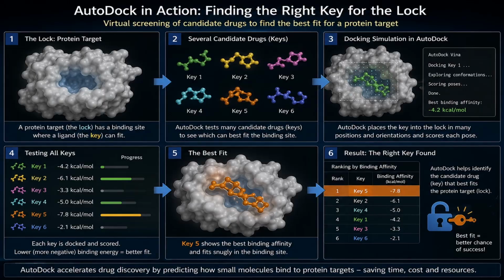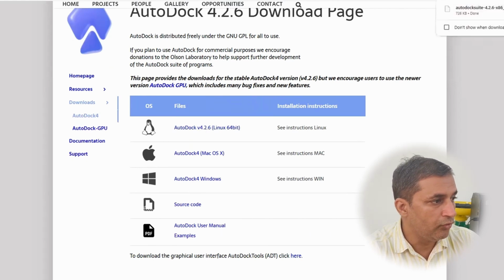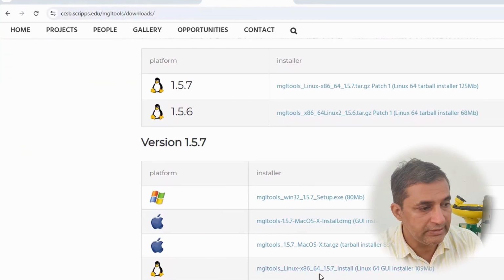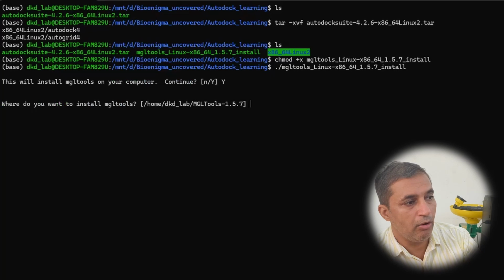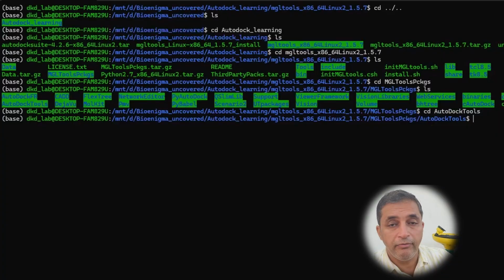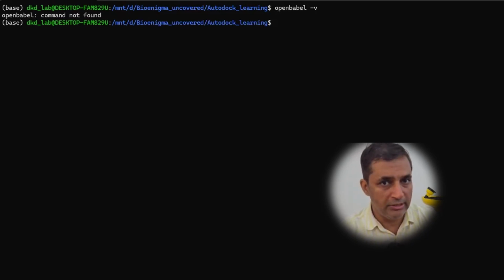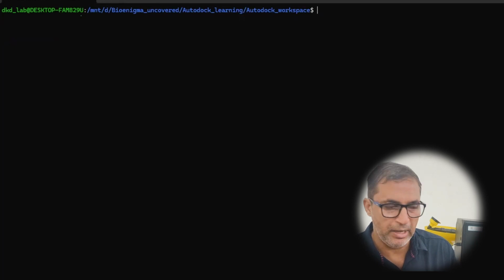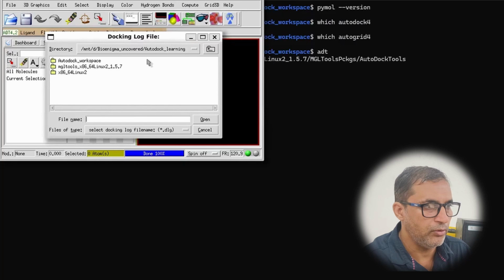Stop Making This Mistake! Installing AutoDock on Ubuntu the Right Way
🔬 AutoDock Installation & Setup for Molecular Docking — Video 1 of the Complete AutoDock SeriesIn this tutorial, we install and configure all four essential tools for molecular docking on Ubuntu Linux:✅ AutoDock 4.2.6 — the docking engine
✅ MGL Tools (ADT) — the graphical user interface for protein and ligand preparation
✅ Open Babel — for chemical file format conversion (SDF → PDB)
✅ PyMOL — for 3D visualization of docked complexesWhat you will learn:

How to download and install AutoDock 4.2.6 on Ubuntu Linux
Configuring MGL Tools with the correct workspace directory
Copying essential .dat parameter files (the step most guides skip)
Setting symbolic links so AutoDock runs from any directory
Launching AutoDock Tools and verifying everything works

Time Stamps:

00:00 Introduction
00:45 Why Autodock matters
01:38 Softwares required
03:10 Autodock 4.2.6 Download
05:35 MGL Tools Download
12:30 Install OpenBabel
14:10 Install Pymol
15:10 Verification of the installation process
17:39 Conclusion

⚠️ CRITICAL TIP: Keep your folder names free of spaces — AutoDock cannot parse paths with spaces, and this is the #1 installation error.📥 Download Links:

📂 Commands used in this video (for reference):
mkdir ~/autodock_workspace
tar -xzf autodocksuite-4.2.6-x86_64Linux2.tar.gz -C ~/autodock_workspace/
chmod +x mgltools_x86_64Linux2_1.5.7_Install
./mgltools_x86_64Linux2_1.5.7_Install
For openbabel:
sudo apt install openbabel -y

For pymol:
conda install -c conda-forge pymol-open-source

In case you are using powershell, use the following command for downloading pymol:
sudo apt install pymol -y
sudo ln -s ~/autodock_workspace/autodock4 /usr/local/bin/autodock4
sudo ln -s ~/autodock_workspace/autogrid4 /usr/local/bin/autogrid4